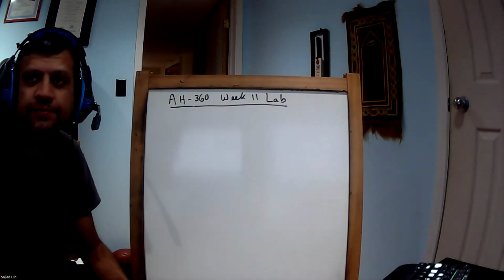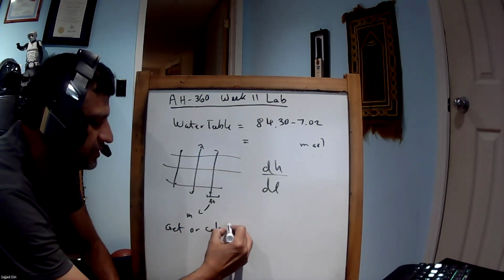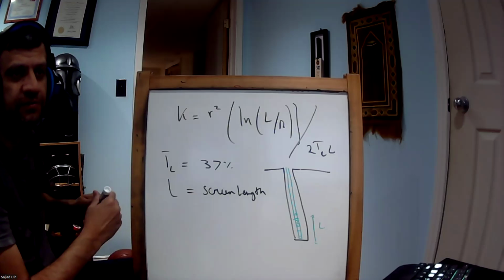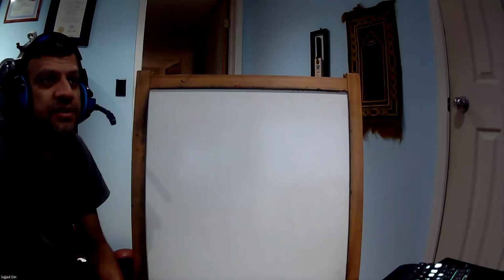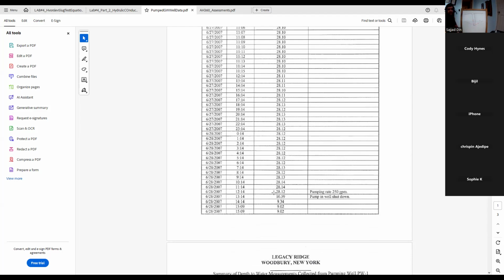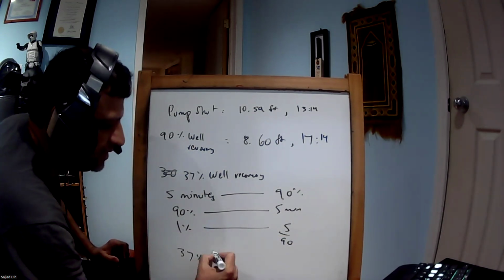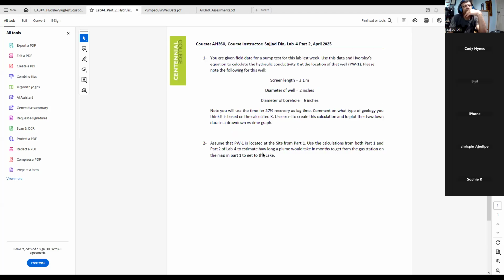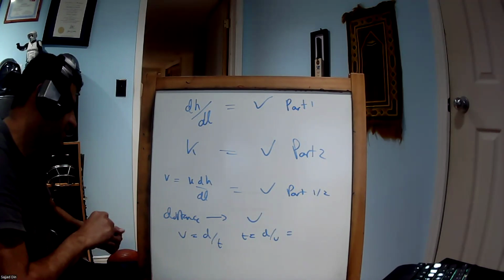AH360 Lab 4 Part Two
This video discusses Lab-4, mostly part 2, but also part 1.